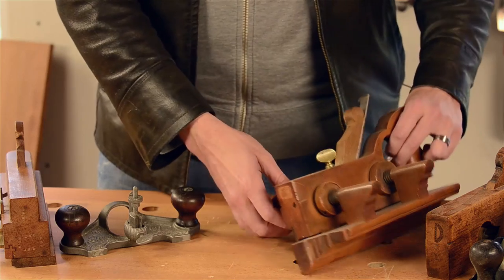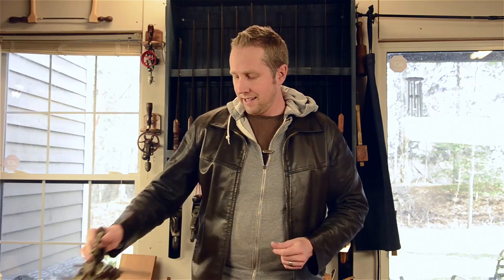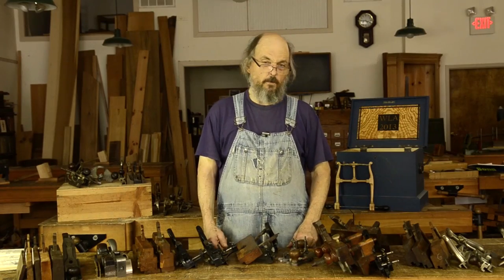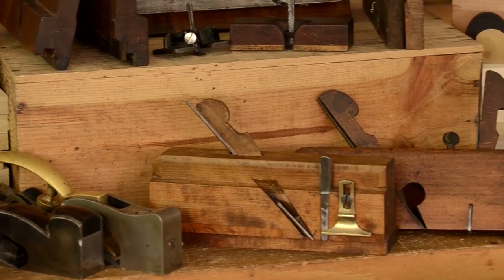"Choosing, Refurbishing, & Using Joinery Handplanes" Trailer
A preview of the new DVD "Choosing, Refurbishing, and Using Joinery Handplanes with Bill Anderson".

♣ 10 Steps to Getting Started in Traditional Woodworking with Hand Tools

♣ My Amazing List of Hand Tools that you'll need for traditional woodworking